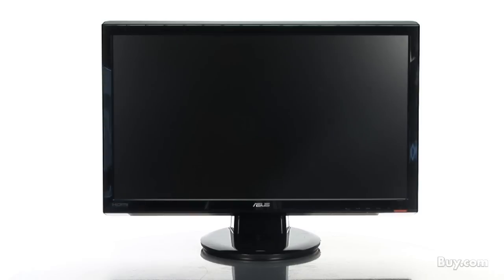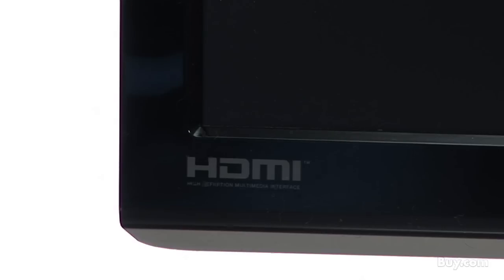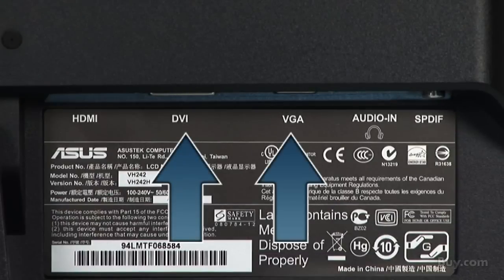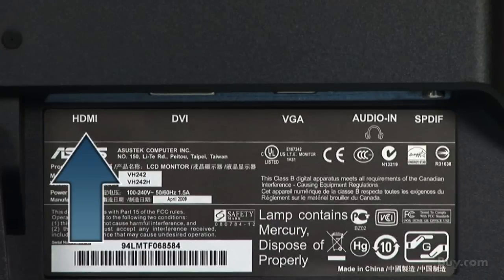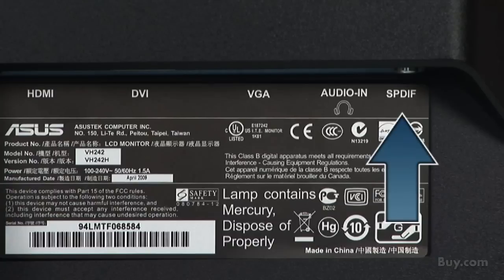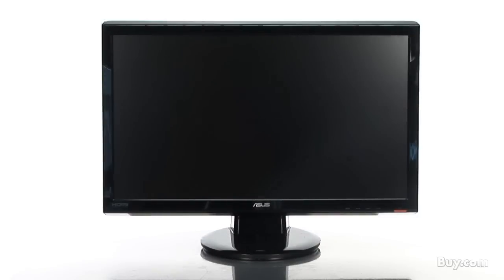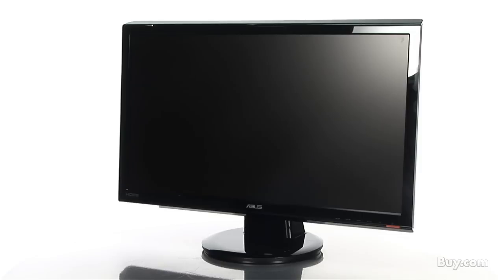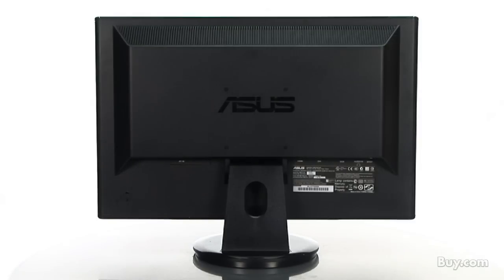ASUS VH242H 23.6" Widescreen LCD Monitor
ASCR (ASUS Smart Contrast Ratio) Technology automatically adjusts the luminance of the backlight for better displays according to the image contents, and improves the contrast ratio to 20000:1 resulting in more realistic depictions of night scenes during games or movies